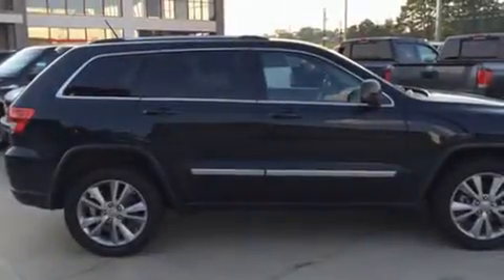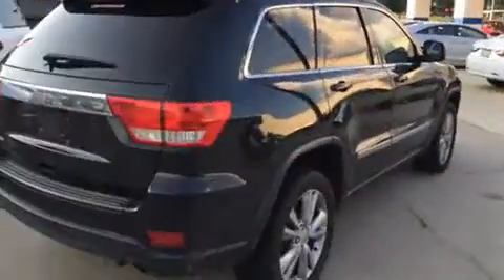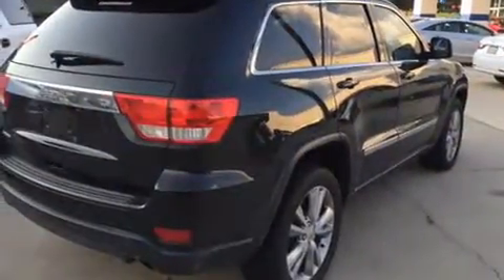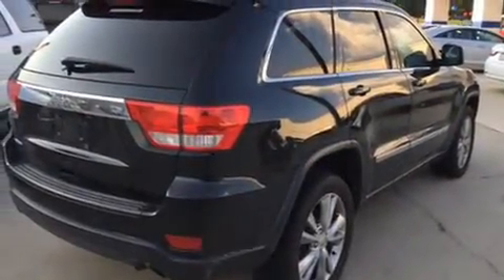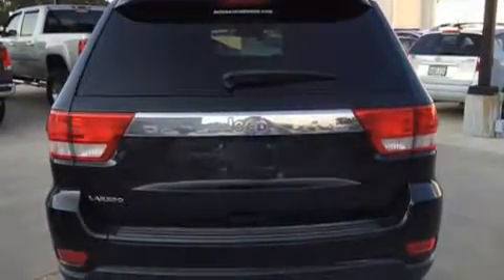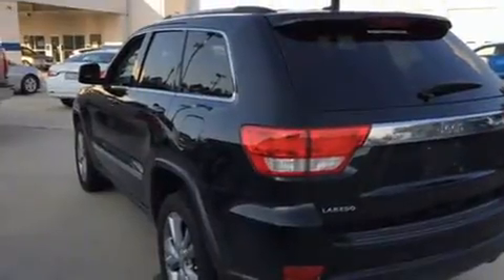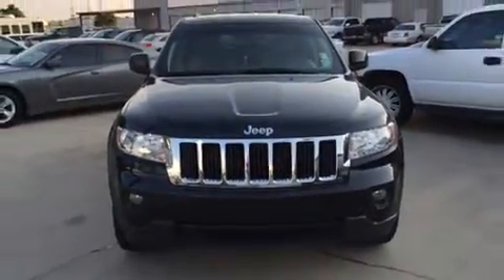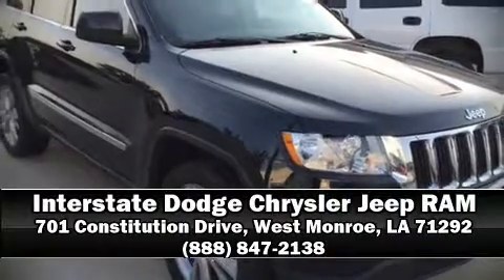2012 Jeep Grand Cherokee Laredo in West Monroe, LA 71292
You can expect a lot from the 2012 Jeep Grand Cherokee. Smooth gearshifts are achieved thanks to the refined 6 cylinder engine, and for added security, dynamic Stability Control supplements the drivetrain. Jeep prioritized practicality, efficiency, and style by including: front and rear reading lights, a trip computer, front bucket seats, front dual-zone air conditioning, cruise control, a roof rack, and more. With side curtain airbags supplementing the rest of the safety network, you can be assured that you and your passengers will experience top-tier protection. We pride ourselves on providing excellent customer service. Stop by our dealership or give us a call for more information.